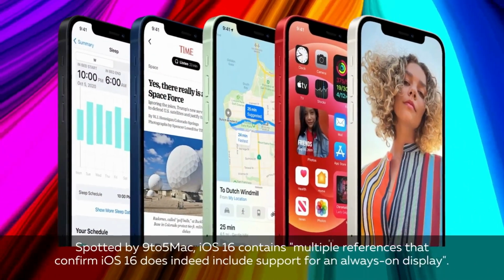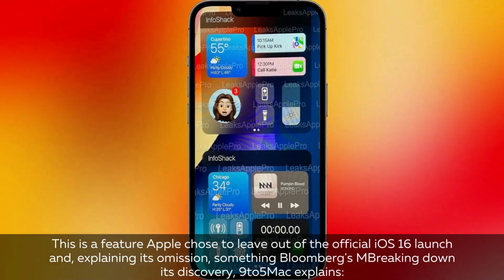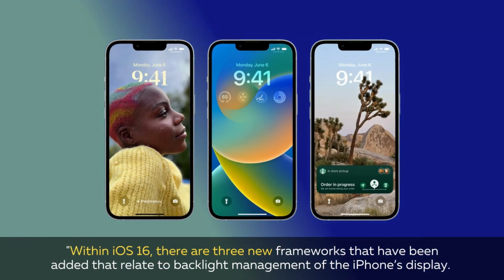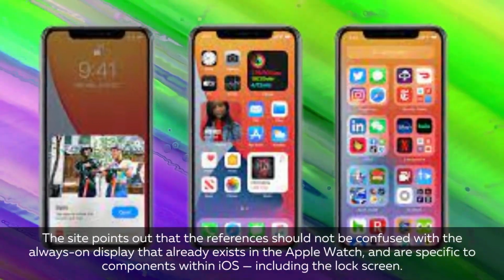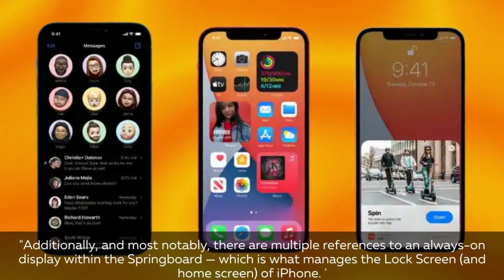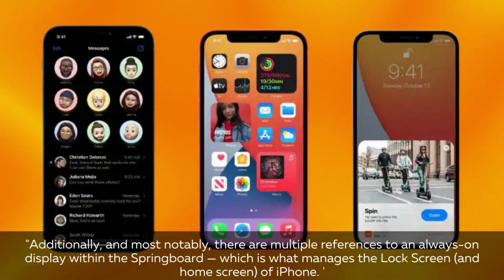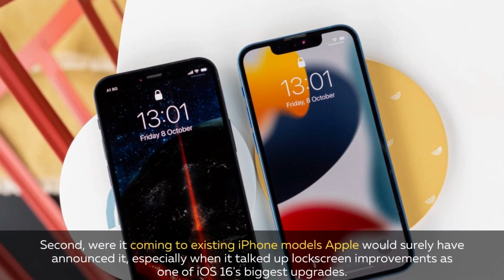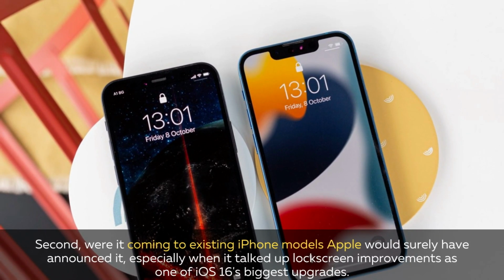Leaked iPhone 14 Pro Display Found In Apple IOS 16 code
In this video we’ll walk you through:
- Leaked iPhone 14 Pro Display

Our channel is about learning more about starting your own internet business. We cover lots of cool stuff such as Motivation Inspiration Meditation